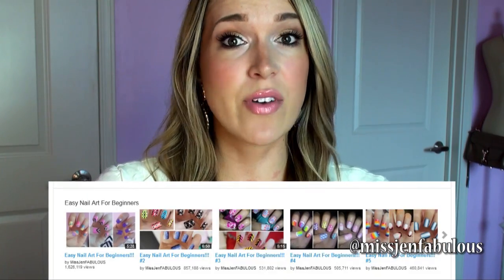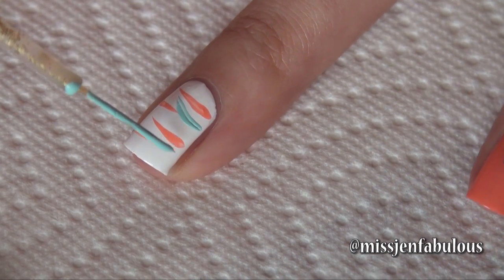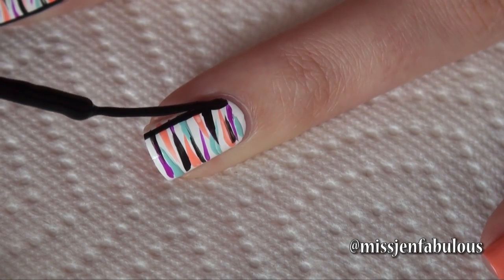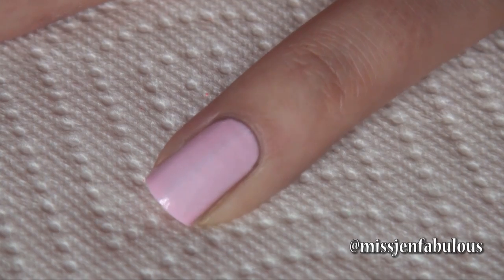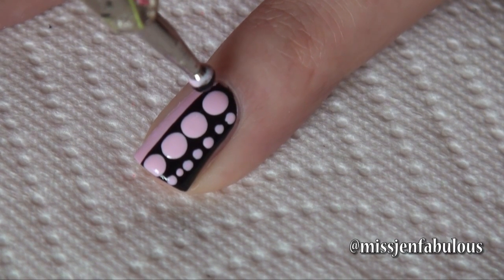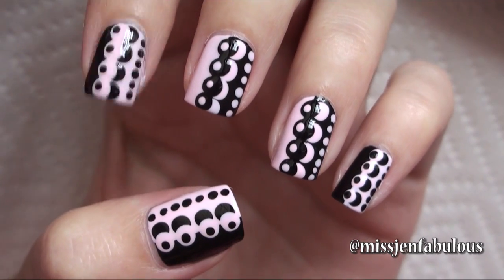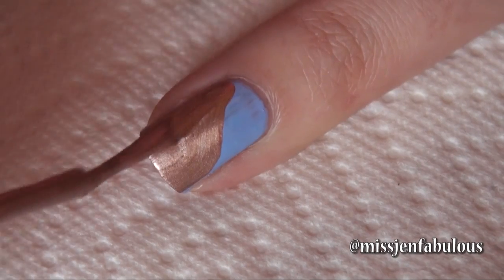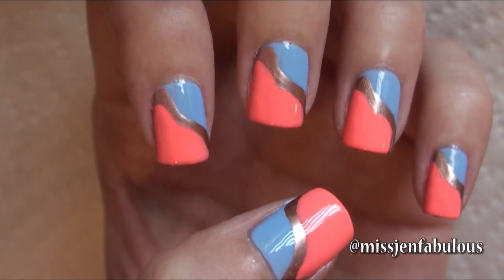Easy Nail Art For Beginners!!! #7